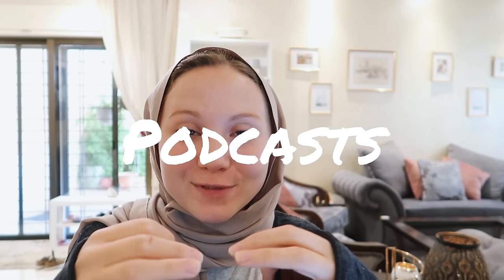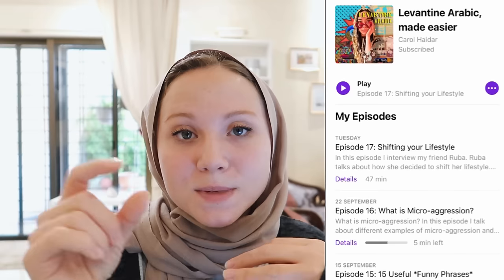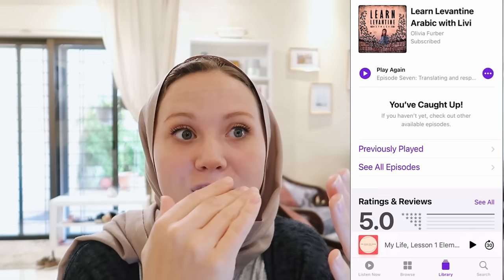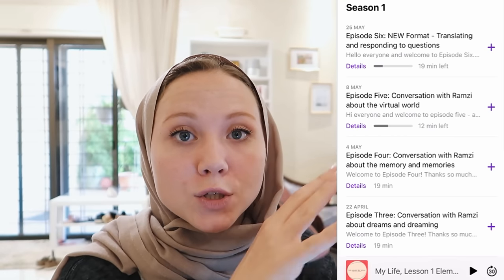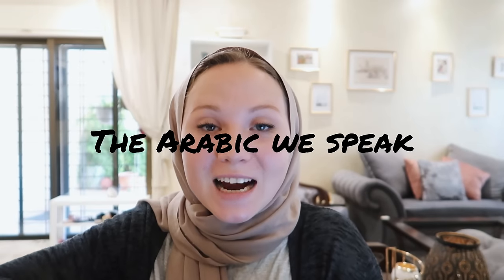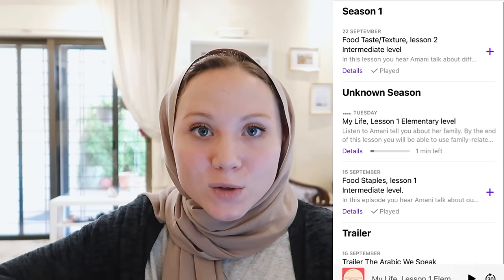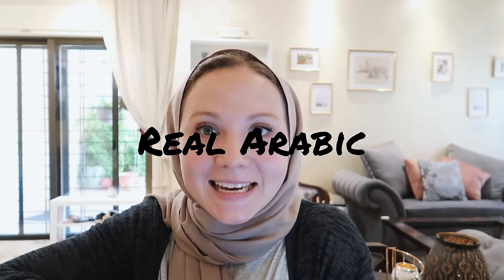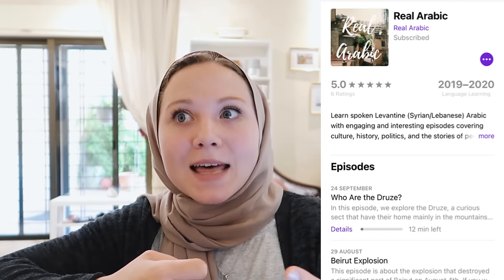Levantine Arabic Resources (from a Jordanian dialect learner) + Should I Learn MSA or Colloquial?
Marhaba! Today’s video will be set up like this. First I’m going to do an intro about my experiences with learning Arabic, specifically the confusion over learning MSA or dialect first. Feel free to skip ahead to the good stuff, then I’ll talk about YouTube, Apps, Podcasts, TV shows, Websites, Music, and finally e-Books. Over the years I’ve tried to collect free online resources in the Jordanian dialect however there aren’t many! So this is a general list of free Levantine Arabic resources.

Learn Levantine with alibi

Tv shows:

1. Female (translations)

1. My American neighbour (translations) only 3 mins

1. Alhub alhub

Khateera channel (subs)

Websites:

Transparent language blog

Speaking Arabic by J. Elihay is a book but a guy called Adnan Mukhtar has turned it into a quizlet and anki class for self study because it was transliterated.

Book (can be found on some sharing sites)
Colloquial Arabic (Levantine) routlege by Mohammed almasri

This channel is about my daily adventures living in the Middle East and how I navigate motherhood outside of a comfort zone as MIA - Mummy in Amman 🙃

Waving, not drowning 😅🙋🏼‍♀️

Say hi if you’re in a similar boat!